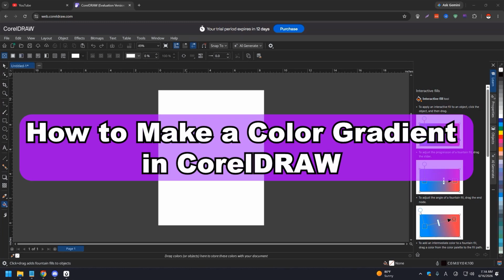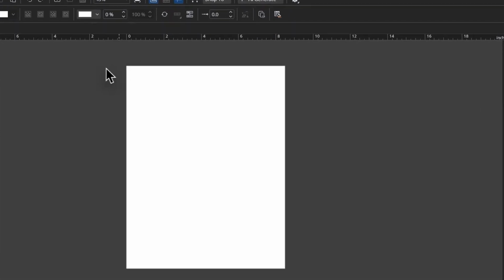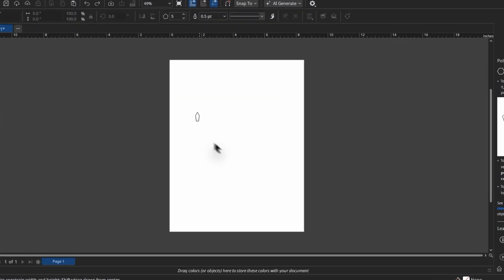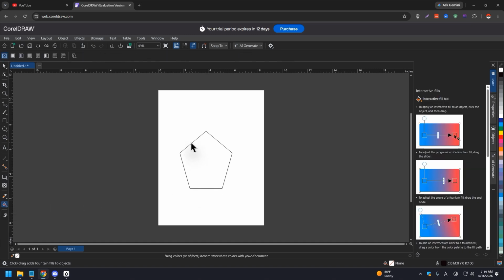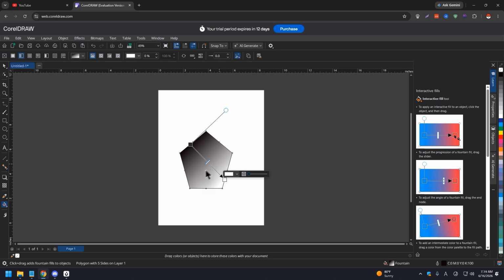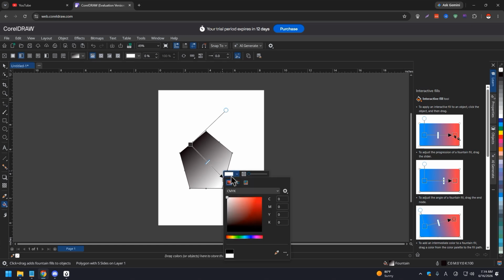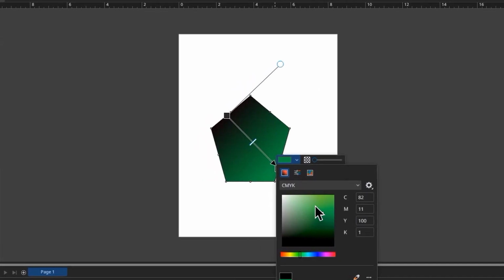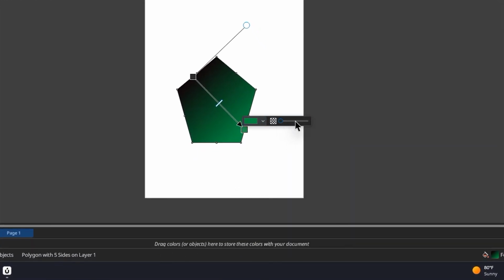How to Make a Color Gradient in CorelDRAW in 2026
Want to create smooth color transitions and eye-catching visual effects in your designs? In this 2026 tutorial, you'll learn how to make a color gradient in CorelDRAW. Gradients can add depth, dimension, and professional styling to logos, backgrounds, illustrations, text, and marketing materials.

In this video, you’ll learn how to:
✅ Create and select objects in CorelDRAW
✅ Apply gradient and fountain fills
✅ Choose and customize gradient colors
✅ Adjust gradient direction and angle
✅ Create smooth color transitions
✅ Enhance the visual appeal of your designs

To make a color gradient in CorelDRAW, select the object you want to edit and open the Fill or Fountain Fill settings. Choose the gradient type you want to use, then select the colors that will blend together. You can adjust the angle, position, transparency, and transition style to create the exact gradient effect needed for your project.